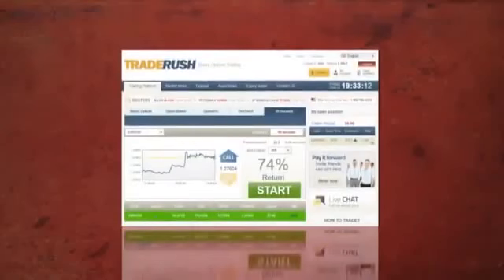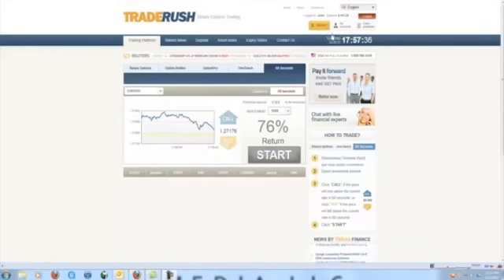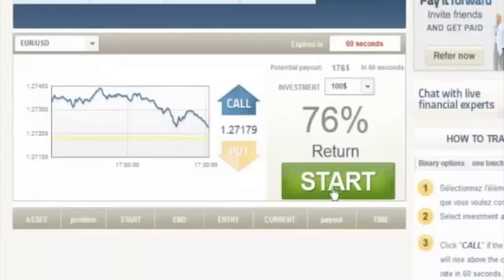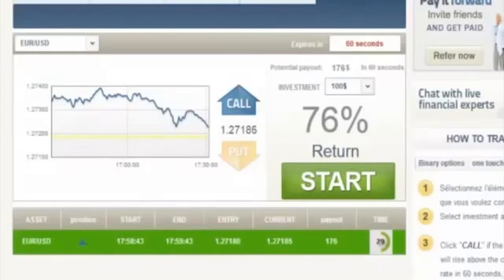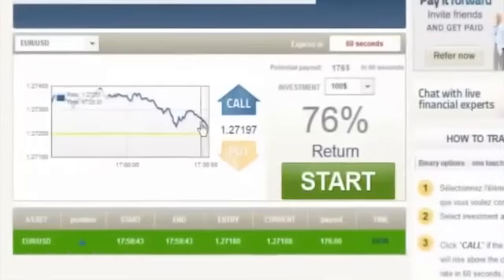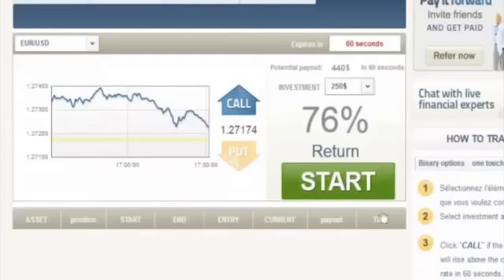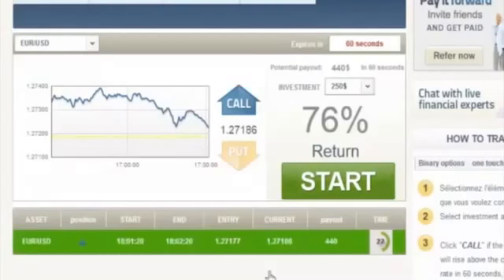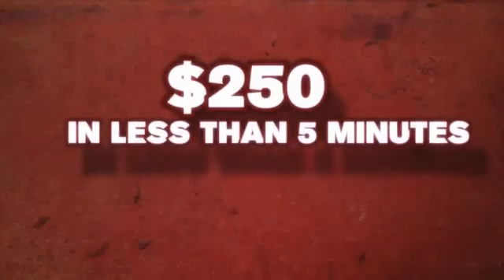Make Money Online Fast With Traderush. $250 in Ten Minutes!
Click Link To Register Now and Receive Your FREE Binary Options Trading Guide!

Make Money Online Fast With Traderush

Looking for The right way to Make Cash Online?

While it is true that there are ways for people to become profitable on-line quick, such pace doesn't mean that you are able to do it overnight. What this means is that people have to exert a number of effort for a certain period of time to ascertain his or her on-line endeavors before he or she can earn cash on-line fast. If folks ask me, "What's the best way to earn a living online?", the very best reply I could give them could be for them to work for it on a daily basis.

As a principle, working laborious is really one of the best ways for folks to succeed at the shortest time possible. Instruments reminiscent of App Empire will help folks generate extra money online. But such an endeavor would require focus and people who want to earn cash online ought to do away with the issues that are distracting them. Quick results would require fast and centered work and issues that distract you would solely slow you down. So you must turn off the television and log-out from your Facebook account whereas working.

If you want to be successful in this endeavor, then you need to have lengthy-term goal for the future. The reality of the matter is that it doesn't really matter what the obstacles are since you will do the whole lot to achieve your lengthy-time period goal. Your long-term objective will function your gas for this seemingly long journey. With out a lengthy-term vision, you will easily surrender and fail in your online business. Do not forget that it might take you some time to get the outcomes that you just need so you must be extra patient along the way.

The subsequent methodology is relatively easy and it entails taking the initiative and time to analysis every little thing that needs to be learned about making money online. Studying books at the native bookstore and the library could be the perfect place to start. Take the time to go through the magazines and newspapers and test what is new and scorching within the on-line world. With enough cash, one can even undergo online paid trainings and study extra concerning the endeavor.

With regards to working on-line, it is needed for people to take motion immediately. It is rather essential to have interaction within the on-line world and do everything that you can do to keep pushing on and establish a very successful online business. Data without motion is only a waste of time and it is quite essential to use what you've learned in this case. Software can even permit you to take a look at what you've gotten discovered and see what works best.

Another thing that you just want to bear in mind is that you could all the time make cash online with the suitable information and application. The truth is that on-line success is one of the easiest issues that individuals can accomplish with sufficient focus and onerous work. If people can work persistently each day, then there isn't a stopping them in reaching their objectives and succeed online.

Related Searched Terms:
work from home ideas
traderush
make money traderush